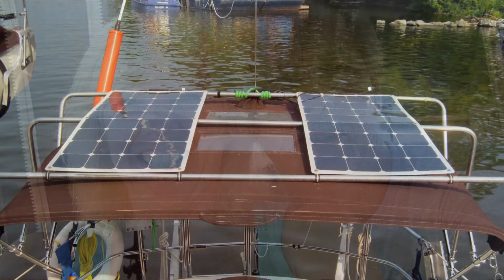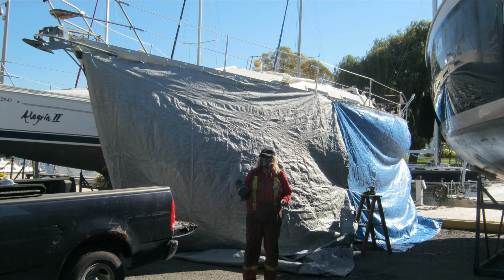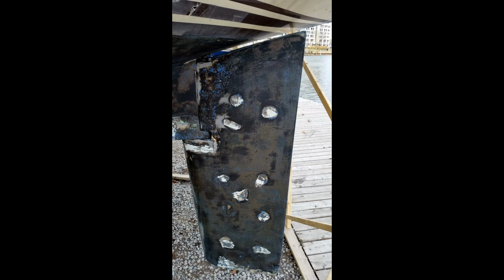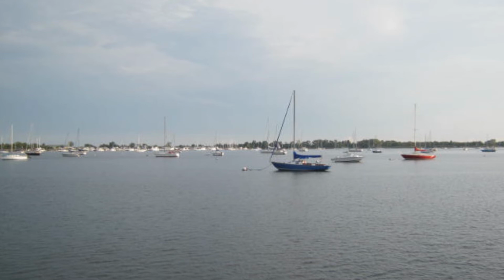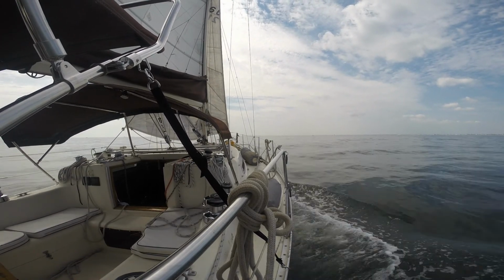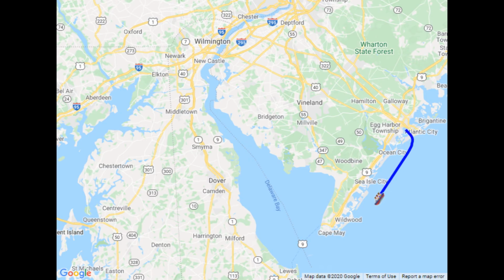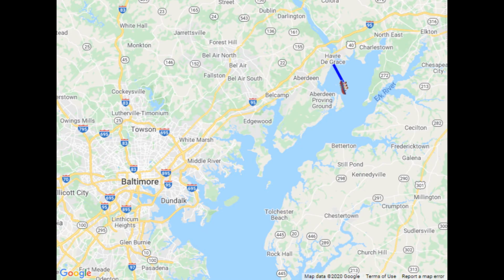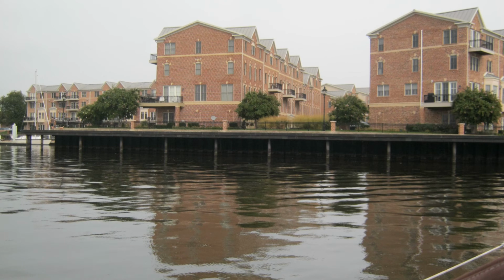Oakville To Hampton VI